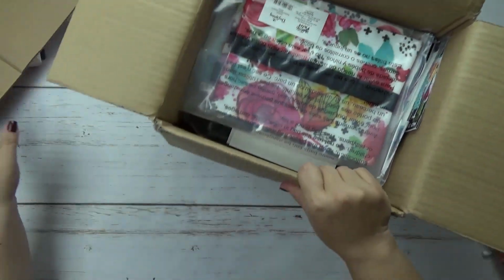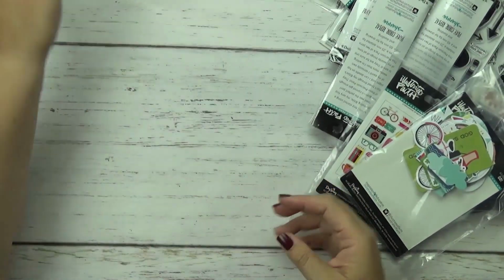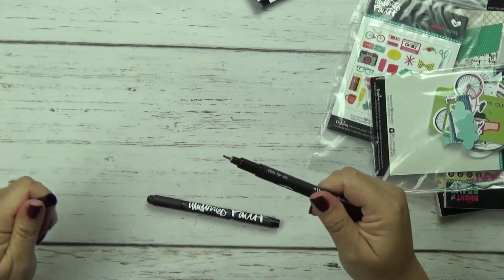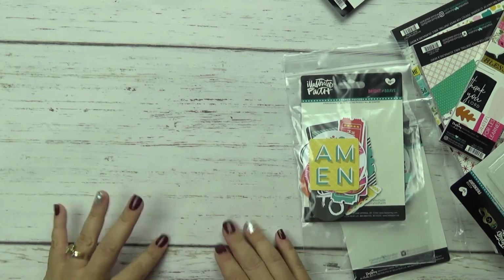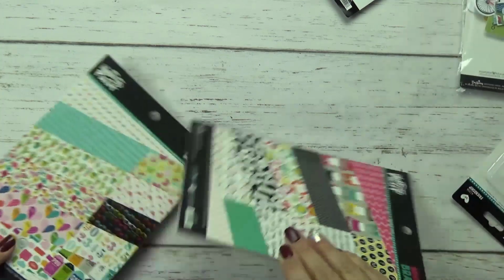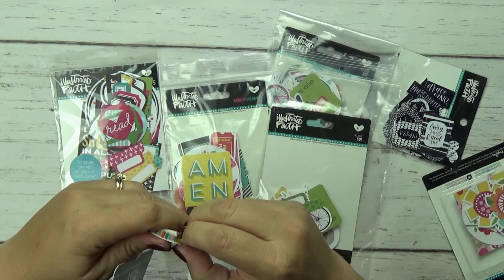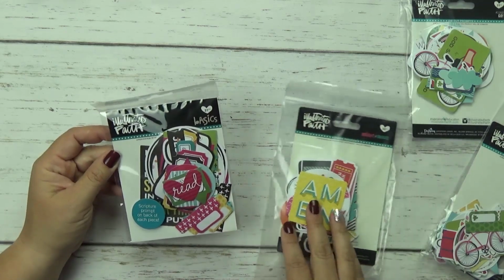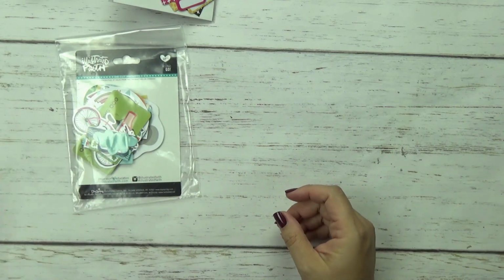Bible Journaling Haul: What Should I Giveaway?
↓↓↓↓ Scroll down for links & Free 10-Day Course ↓↓↓↓

DaySpring had their summer clearance sale last week and I finally got to sit down with my box of goodies. Most of my box will be for future giveaways, but there are a few gems I'll snag for my Bible journaling time.